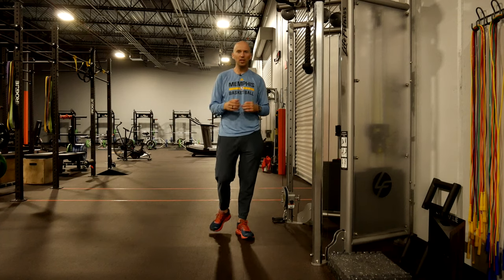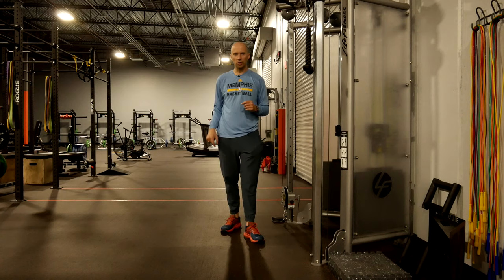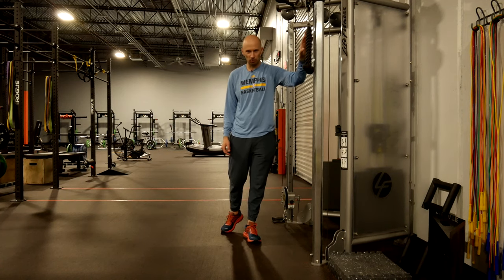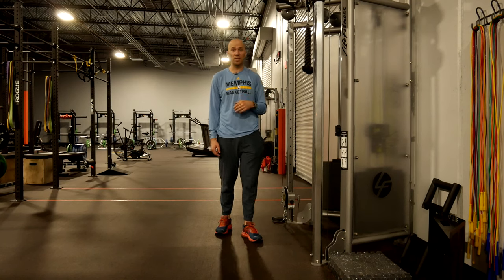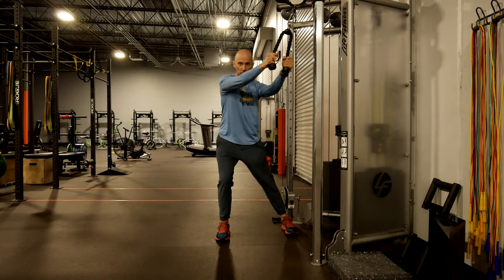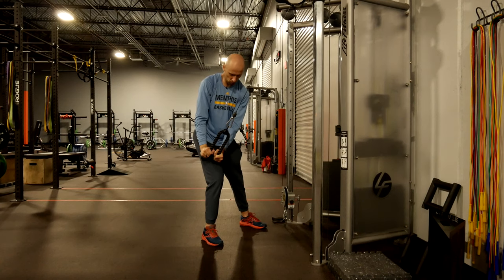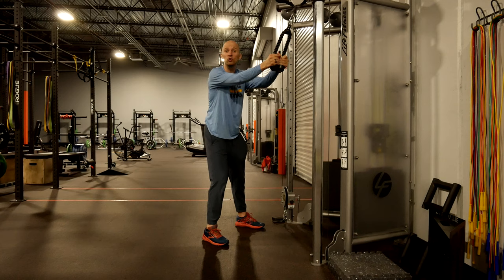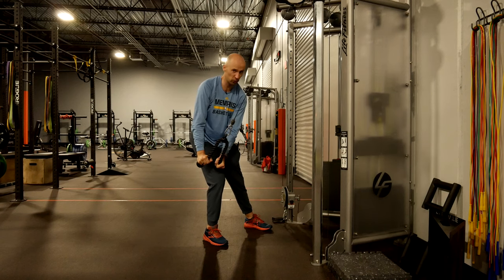Lateral Stagger Tricep Pulldown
A great move to loosen up the hips and build your arms!

Indications
- Reduced pelvic rotation
- Reduced hip flexion on ipsilateral side
- Reduced trunk rotation